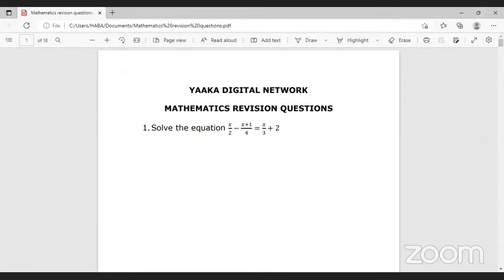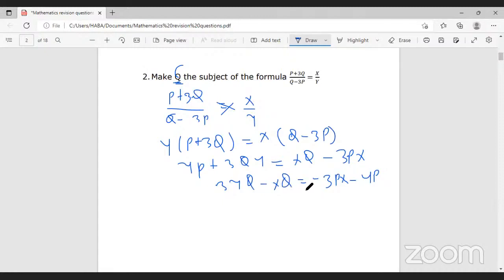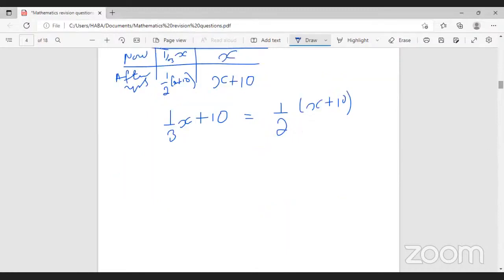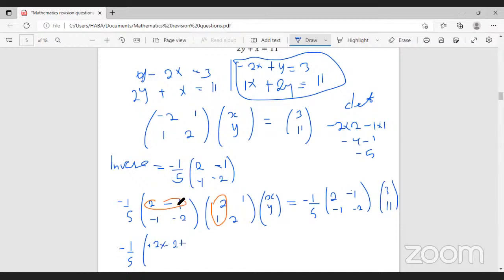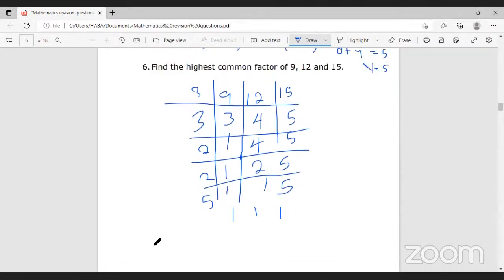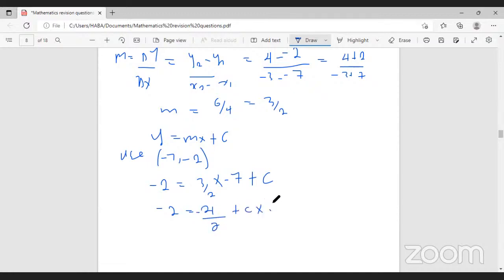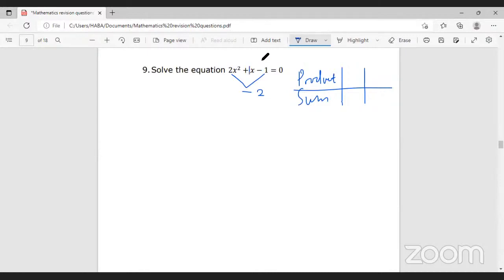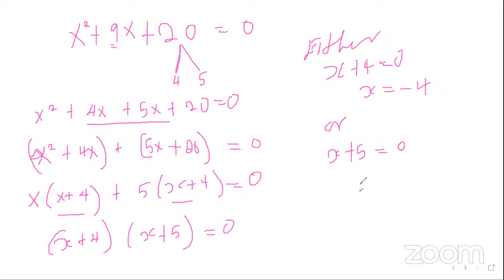Ordinary Level Mathematics Revision Seminar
Video about mathematics seminar